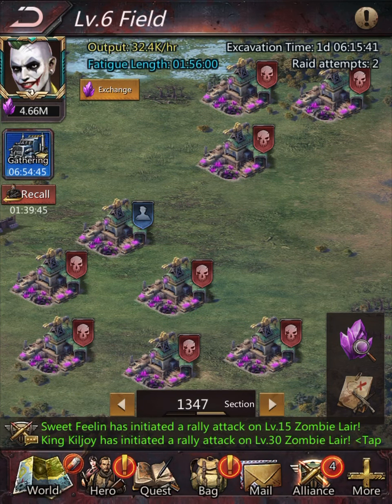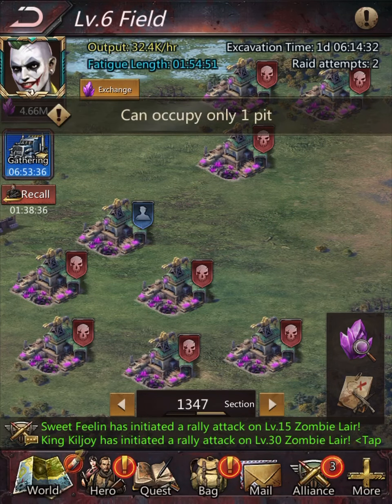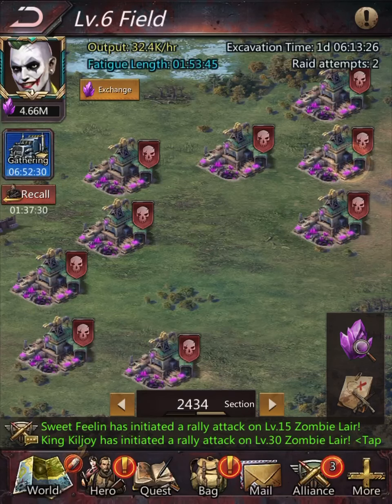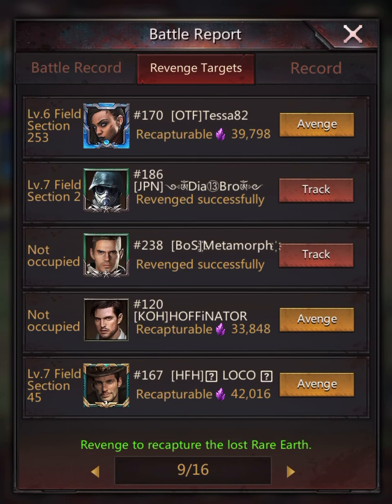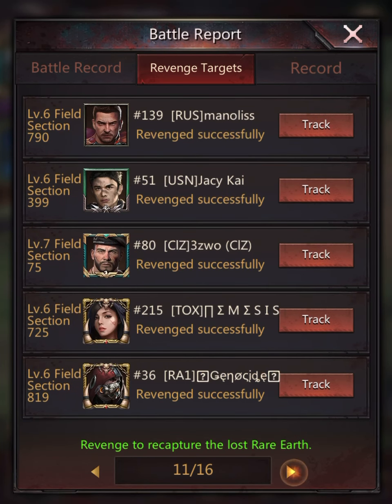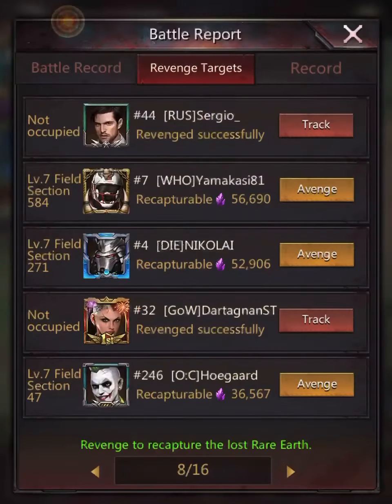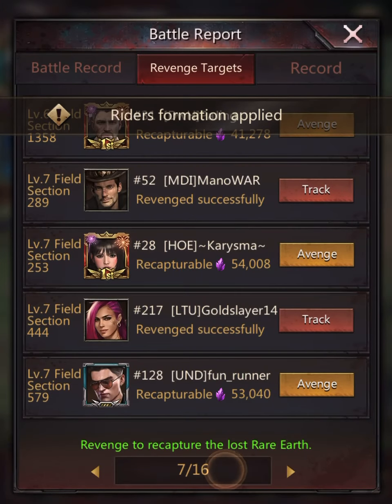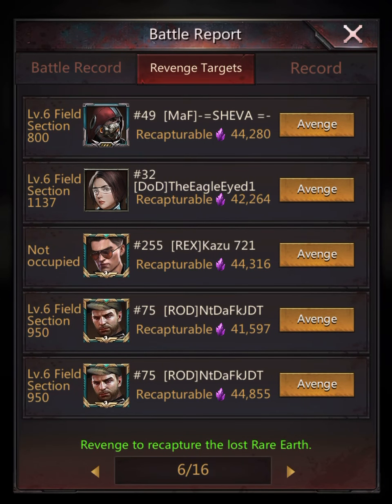Puzzles & Survival - Revenge targets in the Rare Earth Pit!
￼A video on how to avenge targets in the rare Earth pit. So this video explains how you can gain back the rare earth that has been previously stolen from you from players in the past. It’s an idea to level up your character before you attempt to avenge these targets as you will likely fail if you are the same level as when it was first stolen. Hope this helps.￼￼